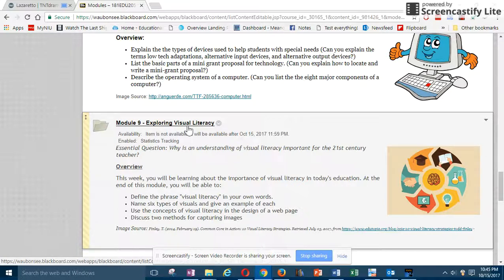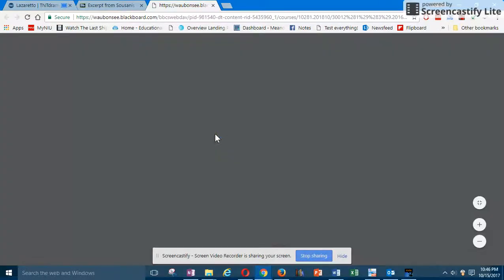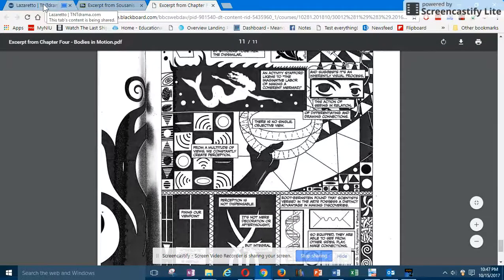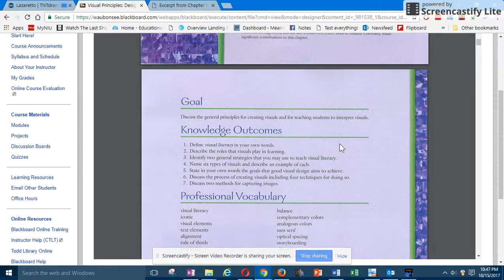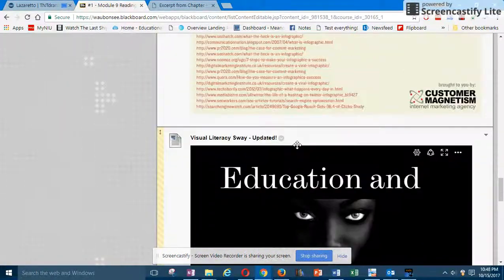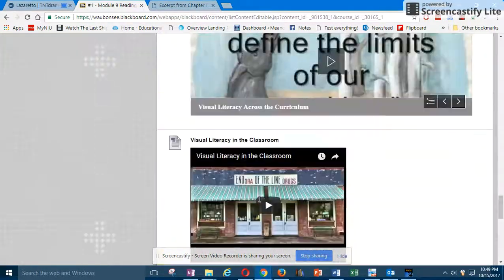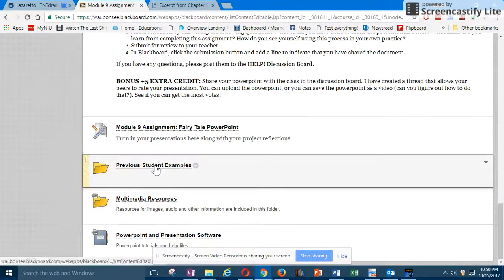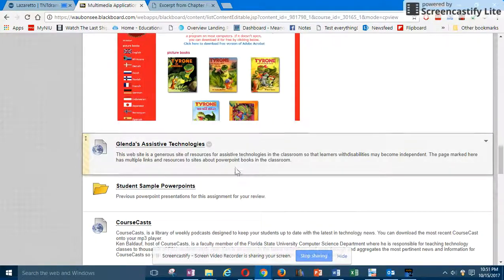Visual Literacy Module Introduction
EDU205 - Introduction to Visual Literacy module